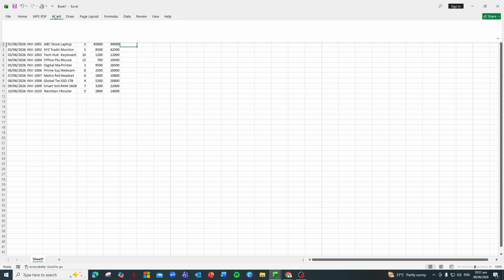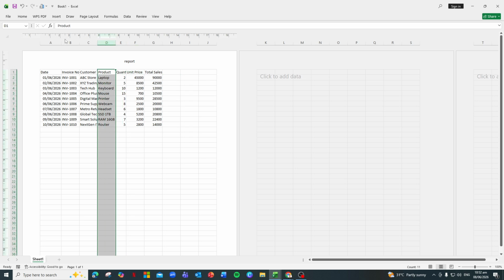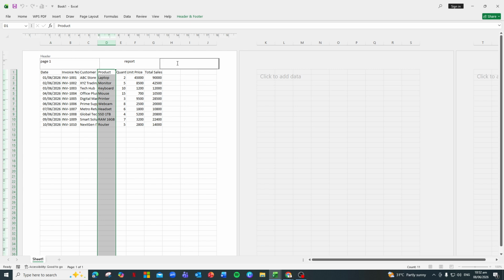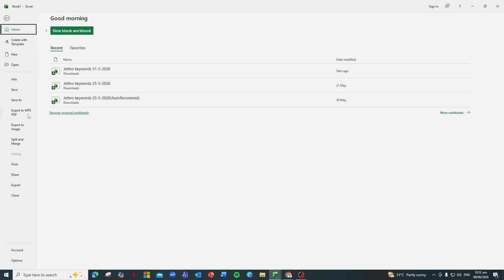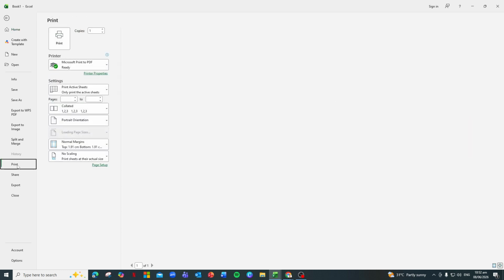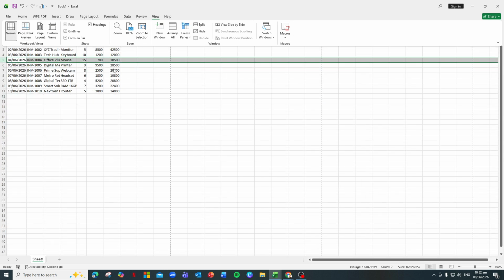How to Insert and Edit Headers and Footers in Microsoft Excel (Latest Update)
How to Insert and Edit Headers and Footers in Microsoft Excel | Easy Excel Tutorial

Learn how to insert and edit headers and footers in Microsoft Excel with this easy step-by-step tutorial. Headers and footers are useful for adding page numbers, dates, file names, company information, and other important details to printed worksheets and reports.

In this video, you'll learn:
• How to add headers and footers in Excel
• How to customize header and footer content
• How to insert page numbers, dates, and file names
• How to edit and remove headers and footers
• Tips for creating professional Excel printouts

Whether you're preparing business reports, financial statements, school projects, or printable spreadsheets, this tutorial will help you format your Excel documents like a professional.